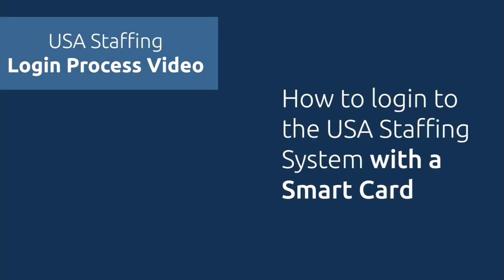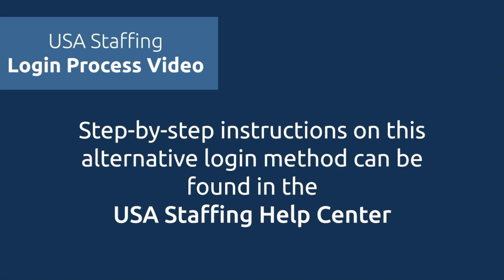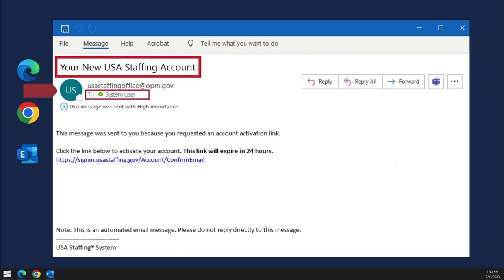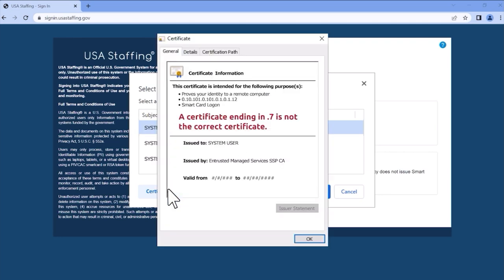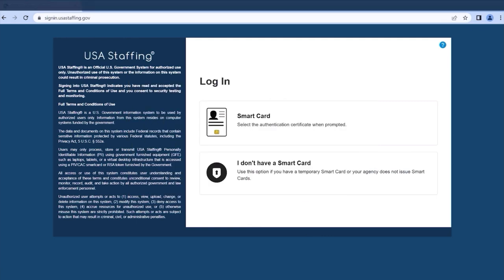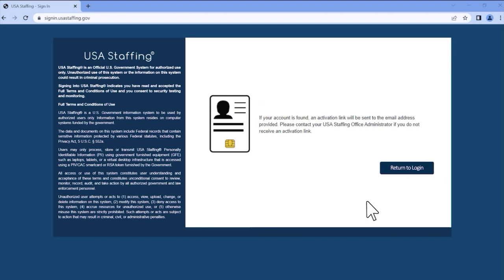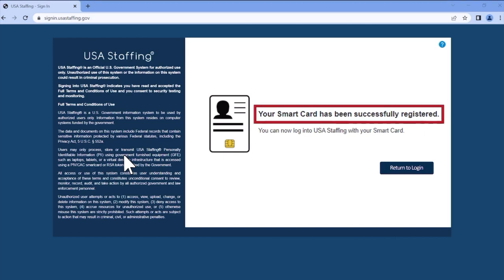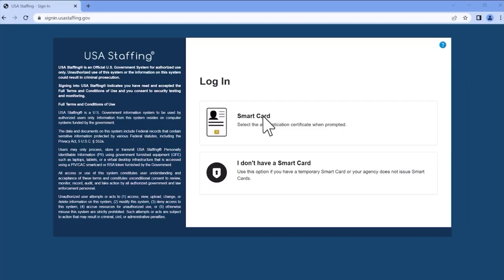US OPM - USA Staffing System Smart Card Login Tutorial Video Walkthrough 08 26 2025 17 57 03 1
This video teaches users how to login to the USA Staffing System with a Smart Card.

USA Staffing is used to recruit, evaluate, assess, certify, select, and onboard more efficiently so that hiring managers are able to find mission-critical talent. USA Staffing is designed specifically for federal agencies. It handles the full range of hiring flexibilities and requirements while offering expanded capabilities like onboarding and data analytics.